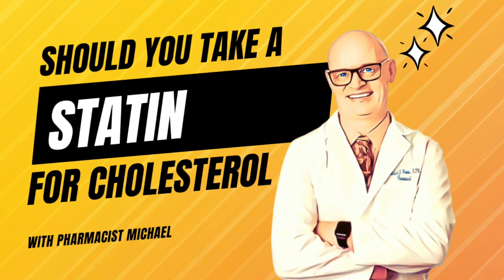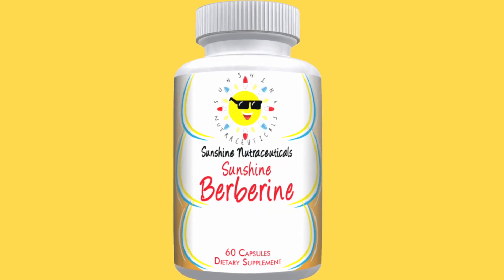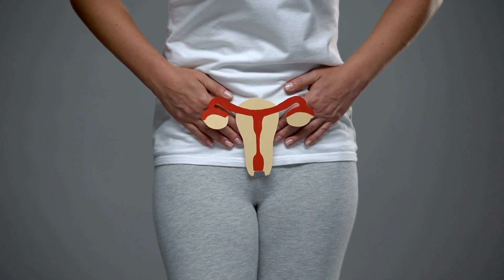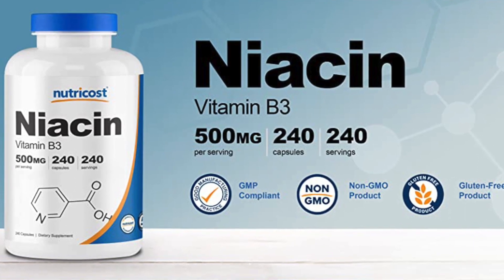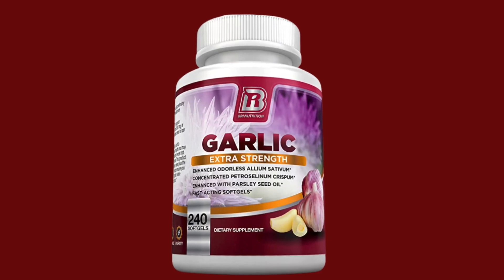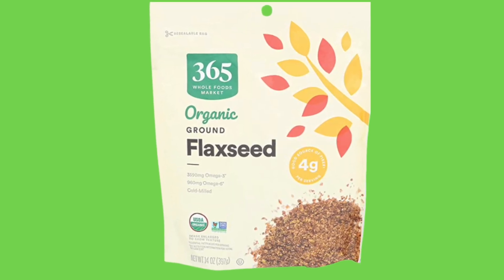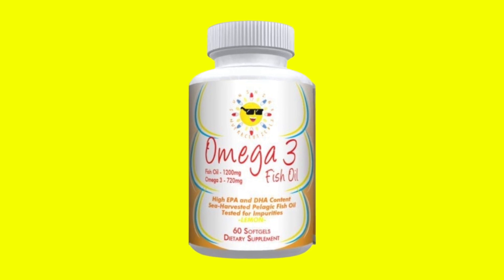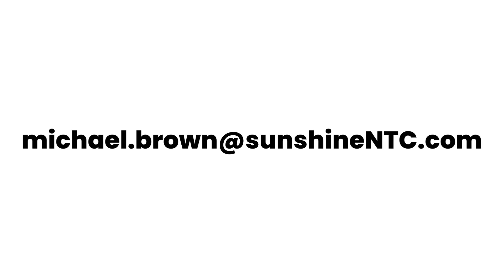Nutritional Supplements for cholesterol Control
If you want to control your cholesterol levels without statins, this video is for you.  Pharmacist Michael discusses naturals ways of fighting high cholesterol.